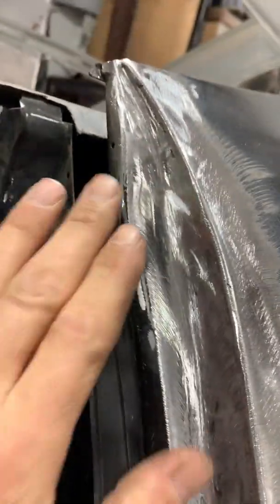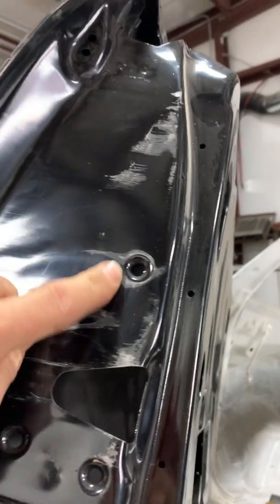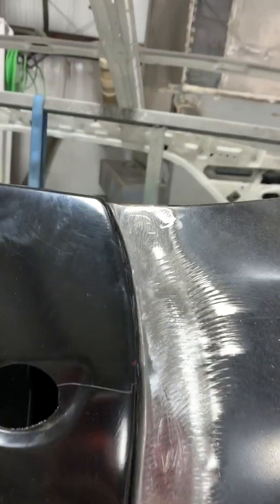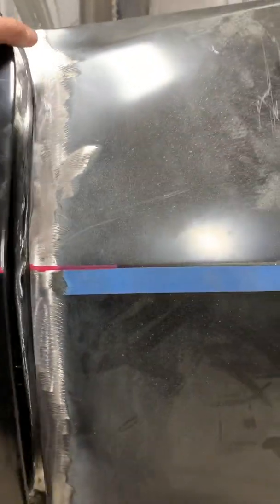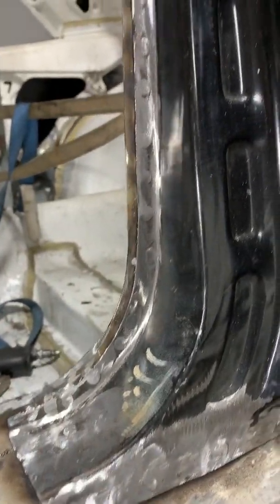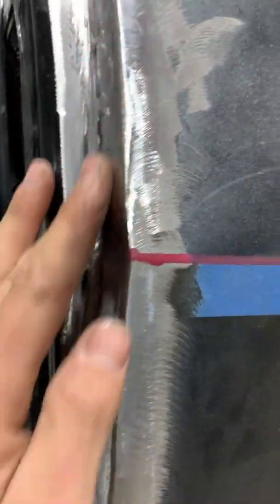1968 Camaro Qtr Panel/Door installation fit-in adjustments